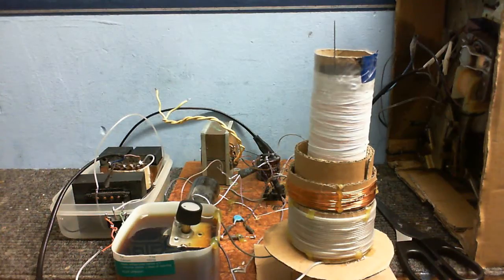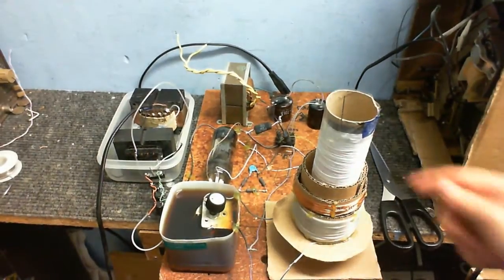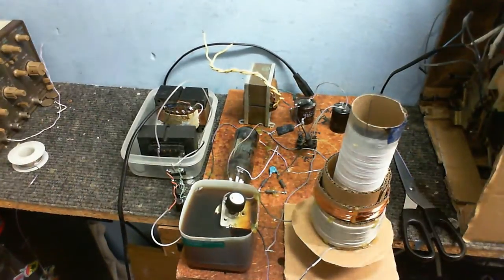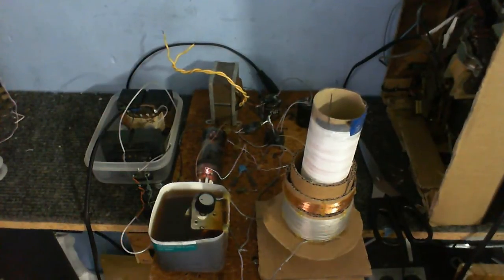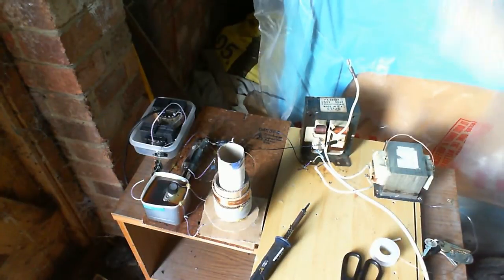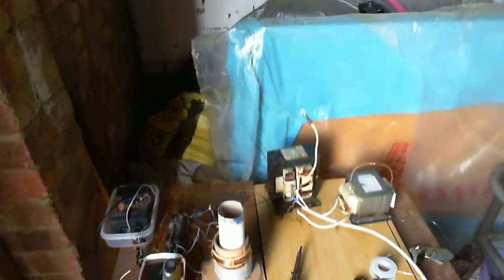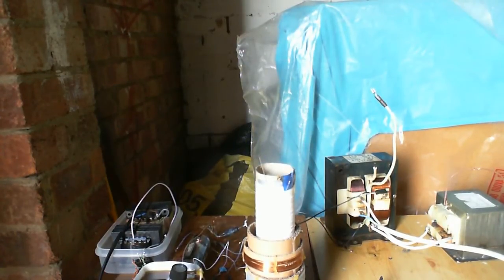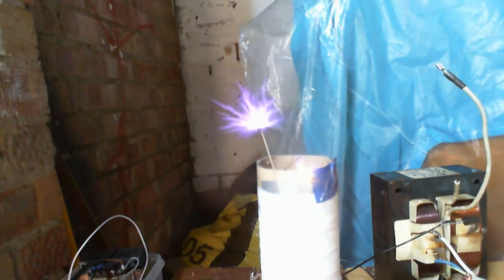PL509 VTTC on MOT, and a bit of rambling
I finally decided to try it!  It works pretty well.